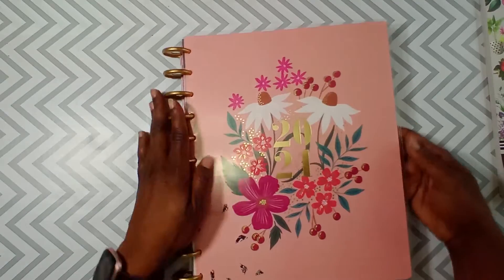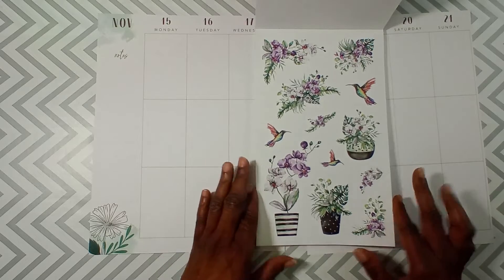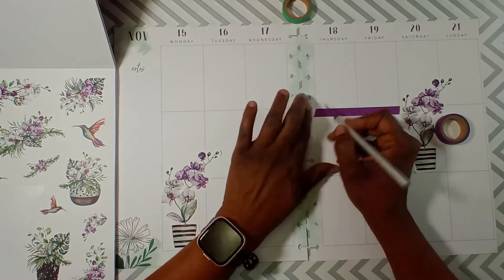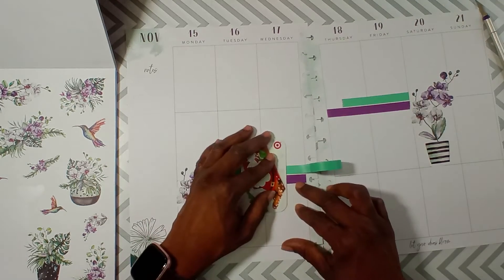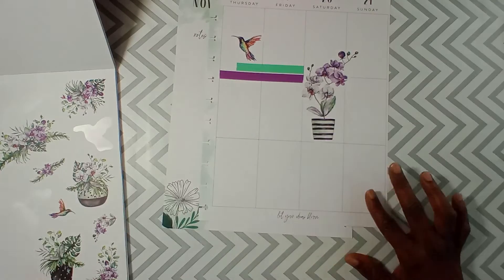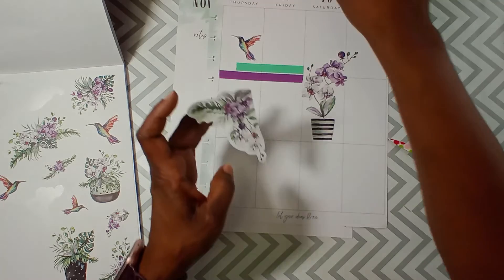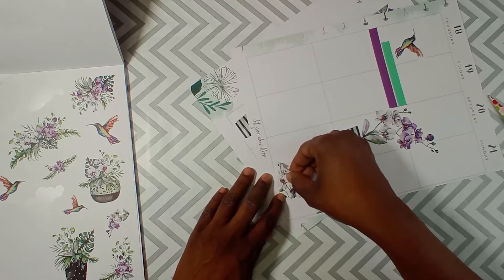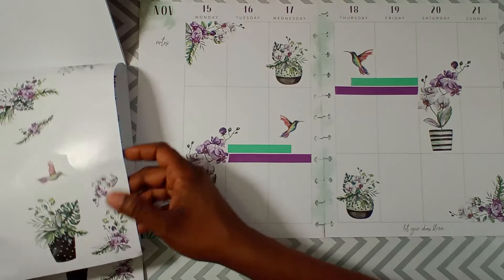DECORATIVE PLAN WITH ME BIG HAPPY PLANNER VERTICAL LAYOUT